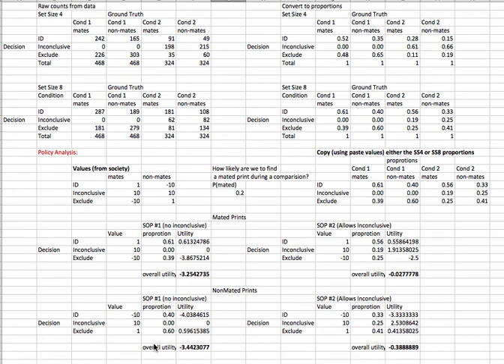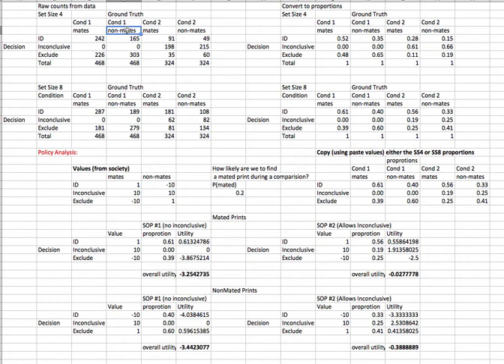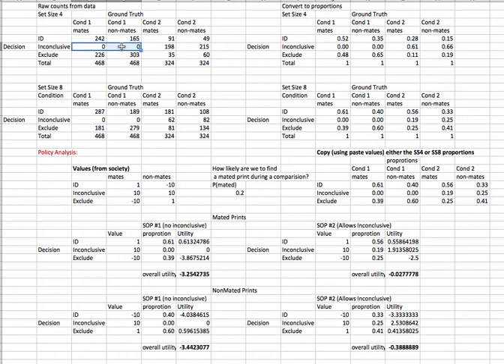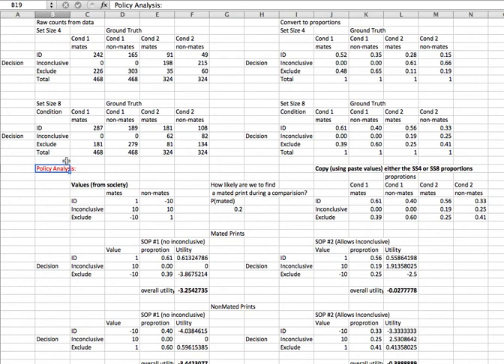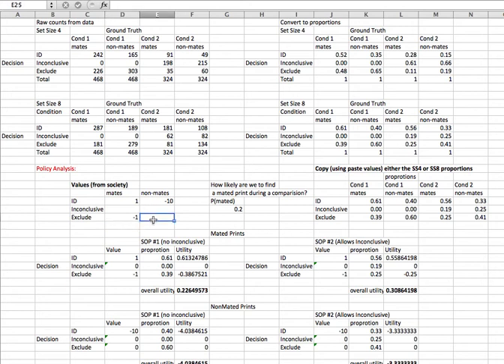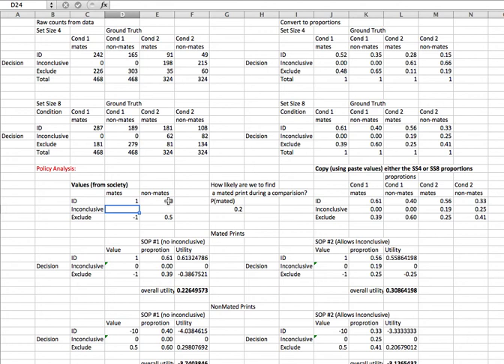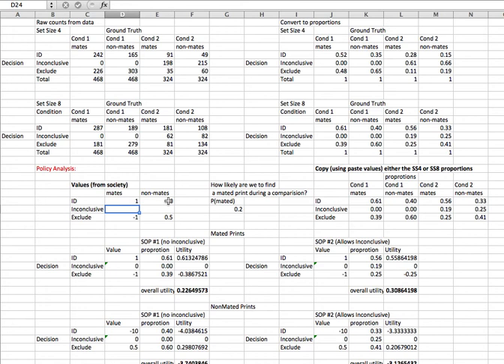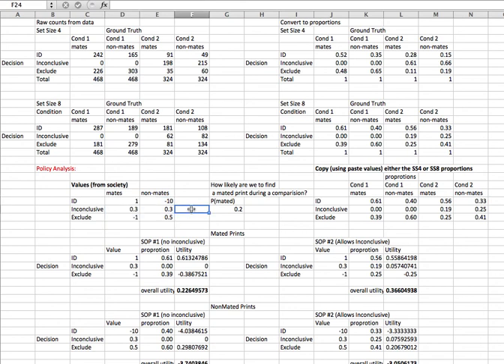Policy Analysis on Latent Print Examination Data. Part 1 of 2.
A description of how we do policy analysis using data from an experiment and values from society. Part 1 of 2.